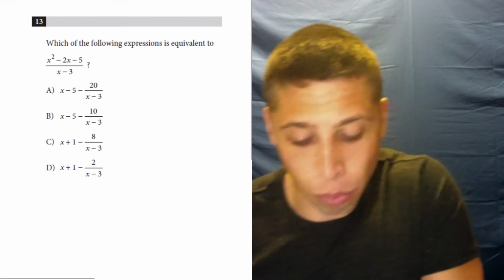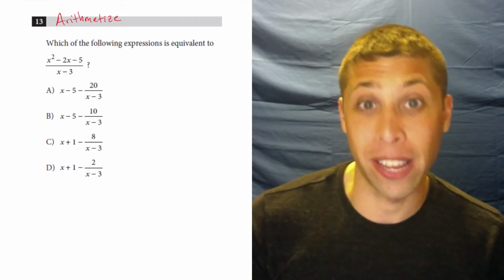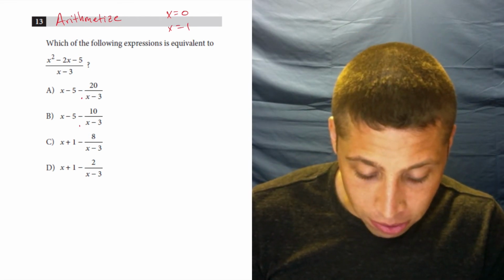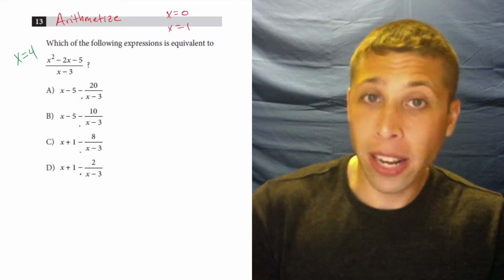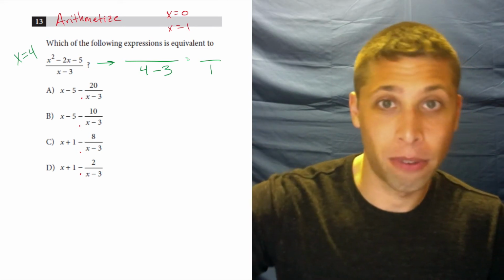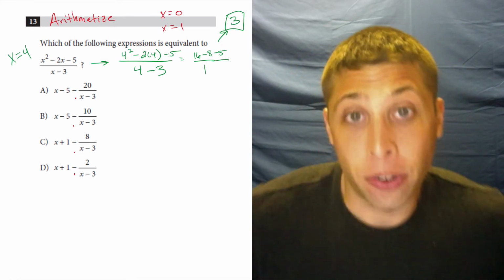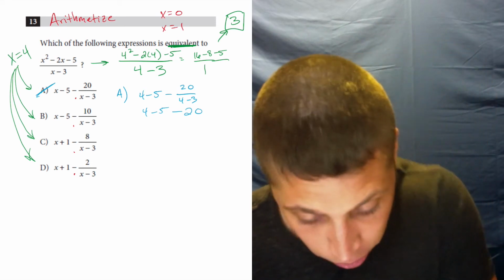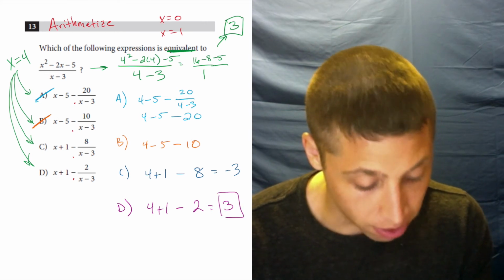SAT Test 7, Section 3, Question 13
Find the Dividing Polynomials Packet (and all other topics) in my SAT Packets Study Guides: